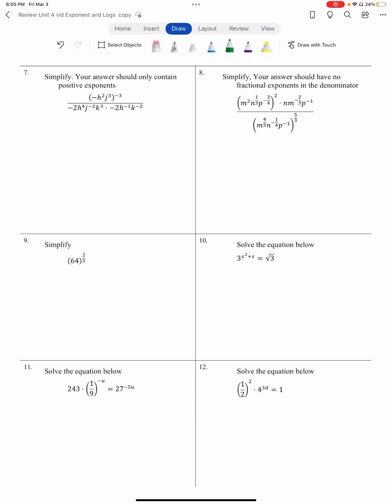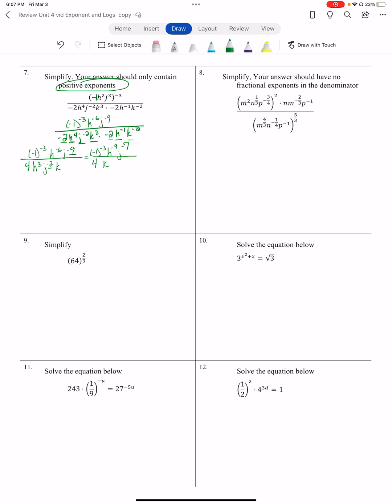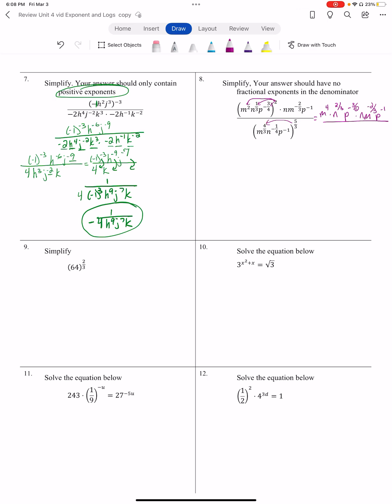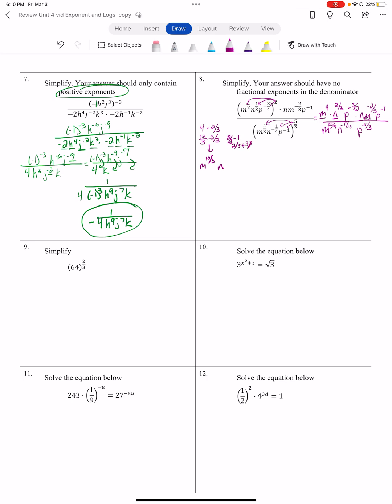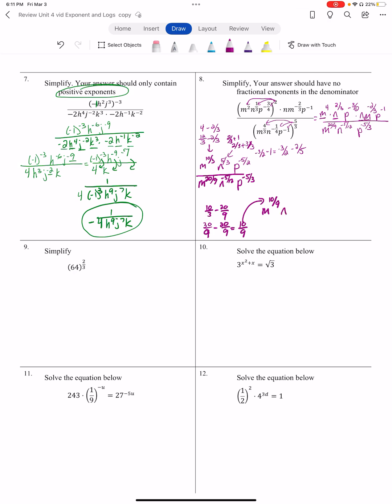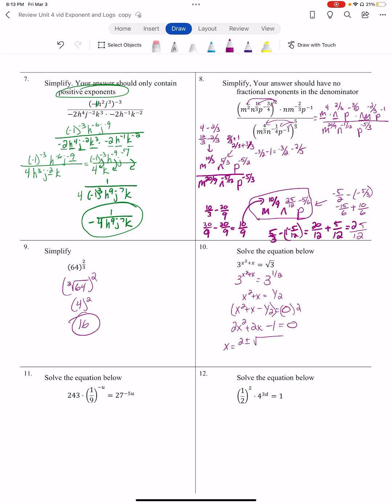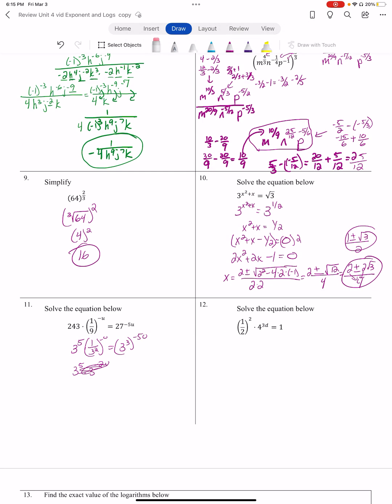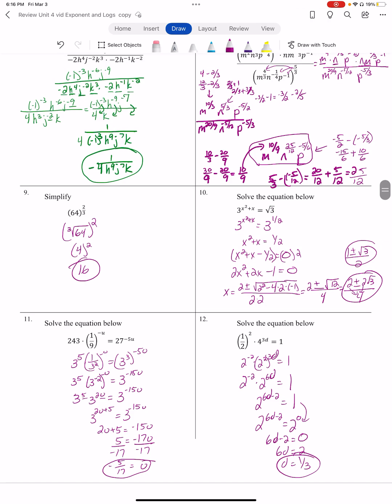Unit 4 Test Exponential expressions and Equations